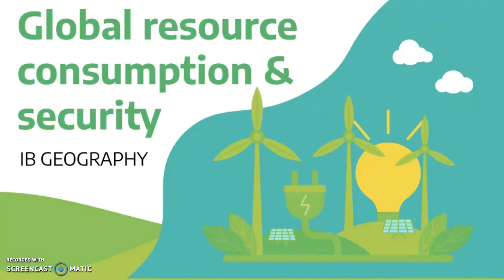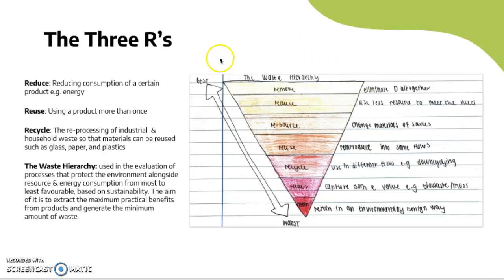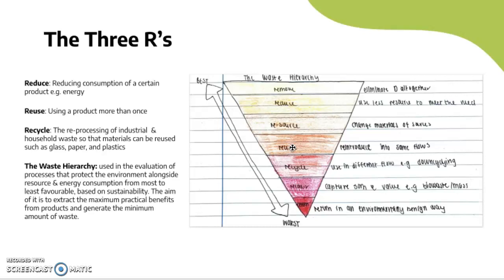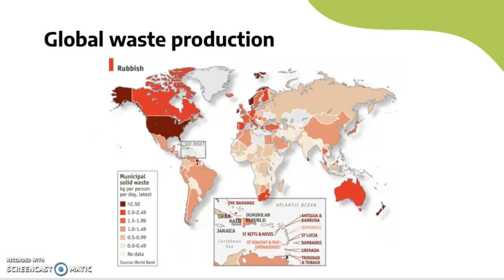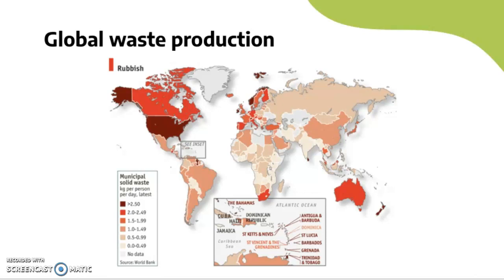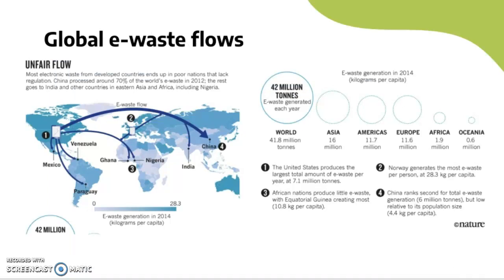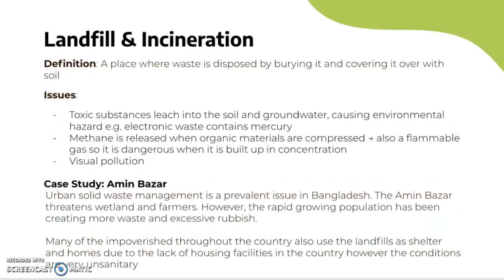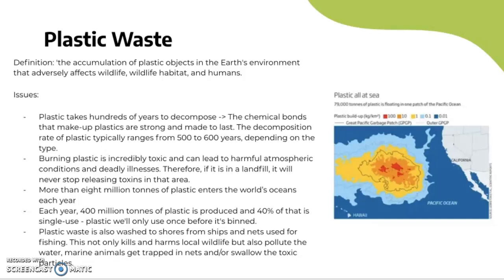IB Geography: The disposal & recycling of consumer items & International flows of waste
IB Geography
Resource consumption & security
The disposal and recycling of consumer items, including international flows of waste